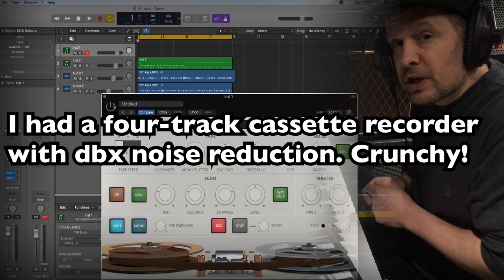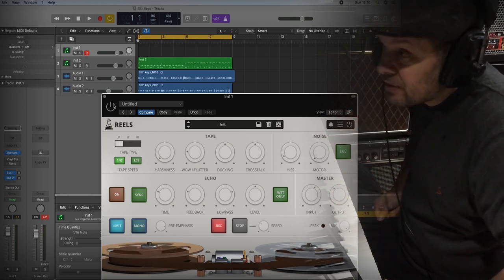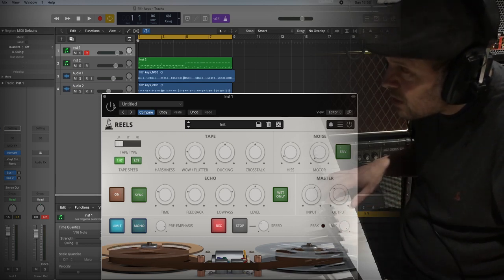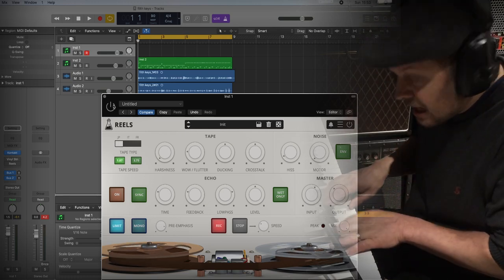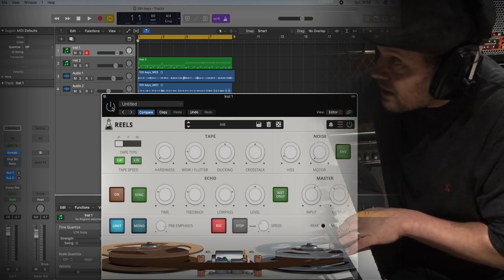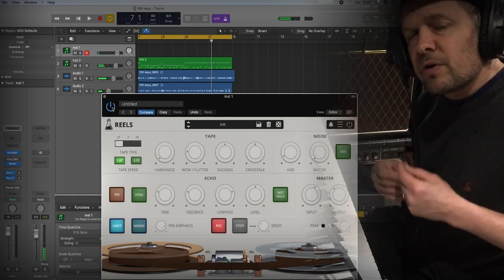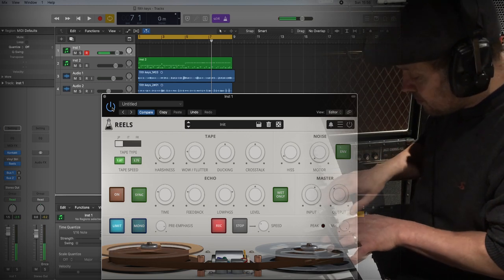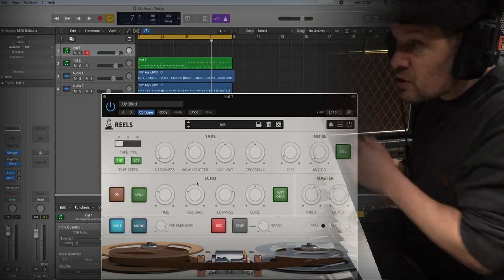"Reels" plugin by AUDIO THING - Part TWO - Waking up a Rhodes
I had a Fender Rhodes 88 suitcase piano. A lovely piano, but at around 200lbs, it was an effort just to get it to the gig, in addition to lots of looking after!

The Rhodes plugin on Kontakt (Part of the Komplete package), is a fantastic emulation, but while there are guitar amp options within the plugin (which are also good), the Reels plugin really wakes it up. It reminds me of putting the Rhodes through my Roland JC-120...

In this video, I show what can be done with the tape plugin - it's not just a tool to make something lo-fi. My previous video on "Reels" did generate some polarised responses, all of which are welcome, and important in the continuing and exciting world of music...